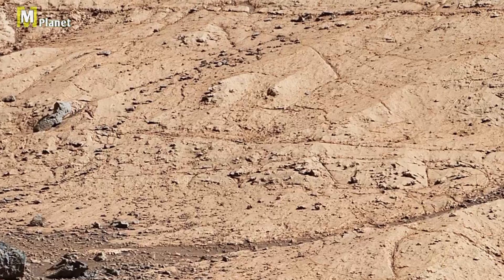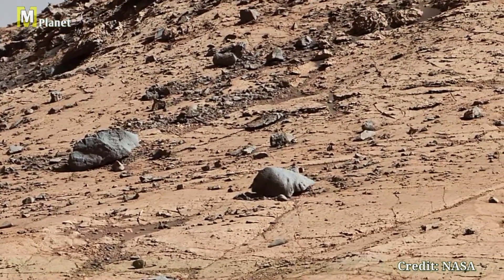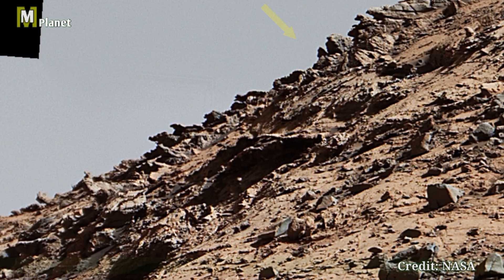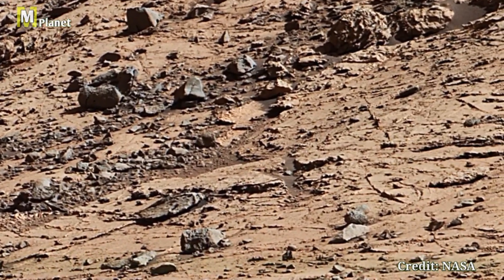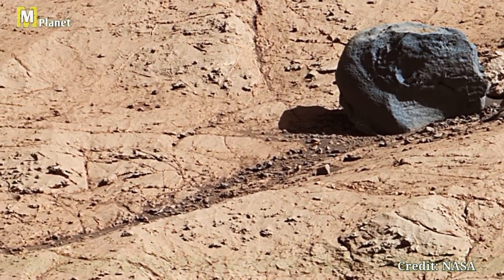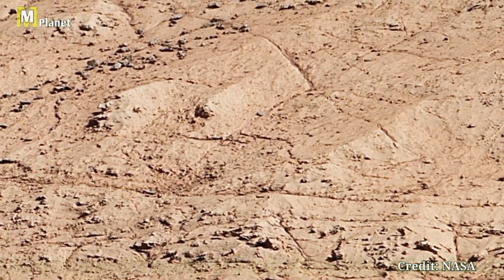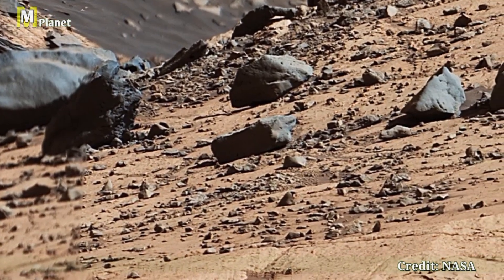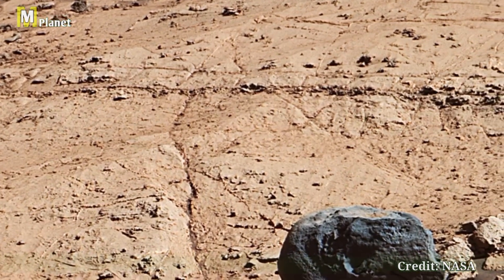Curiosity Rover's Most Stunning Footage | Perseverance & Curiosity Mars 4K Video